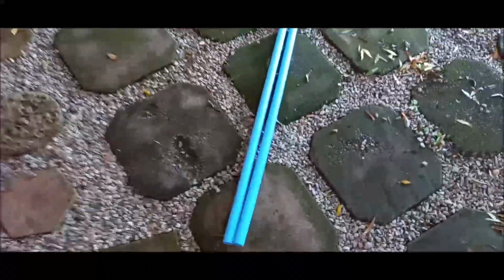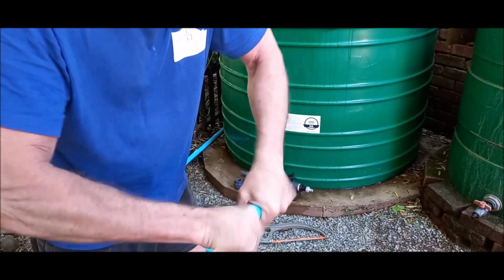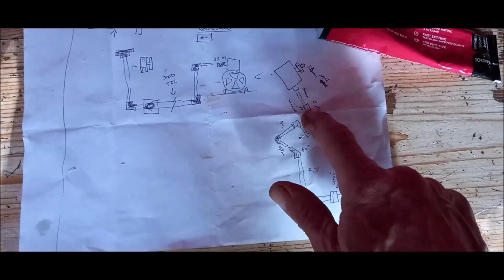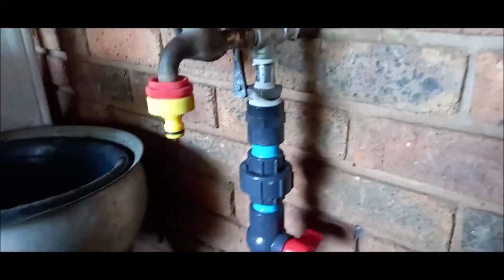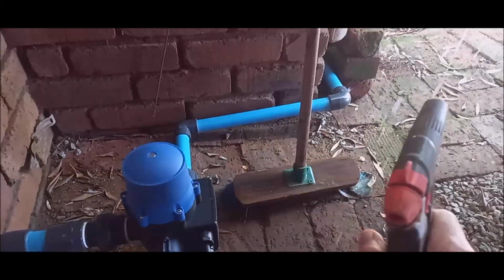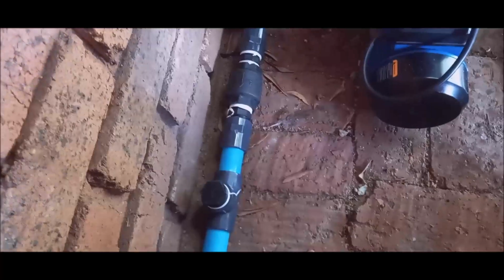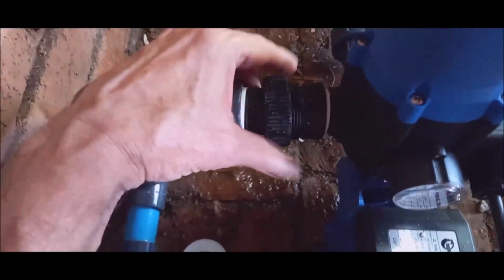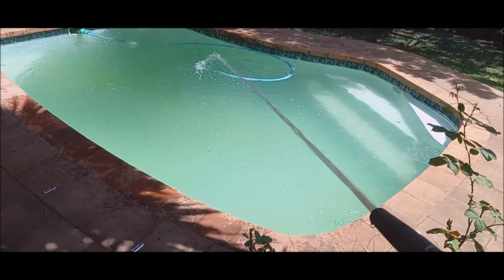Booster Pump Installation